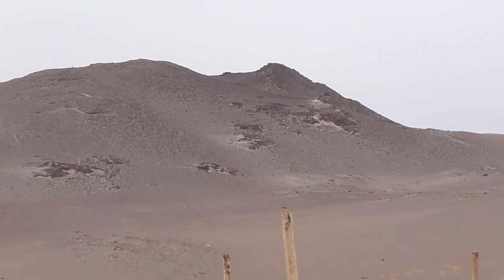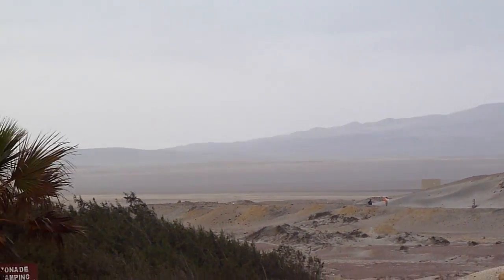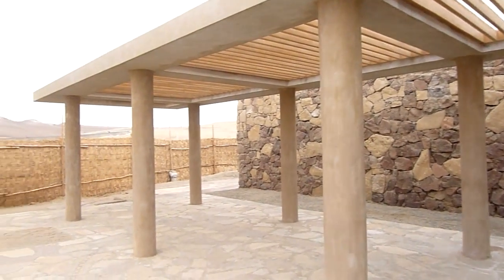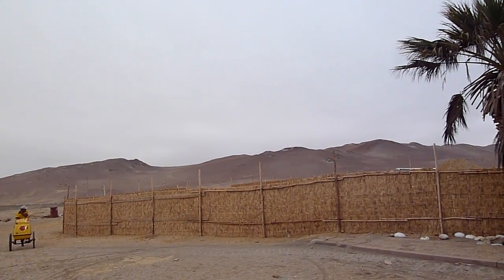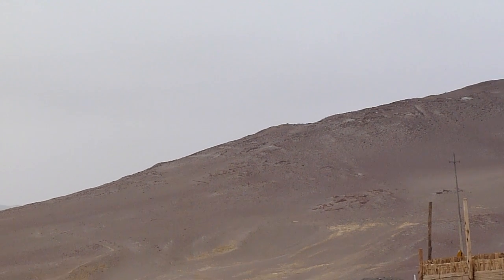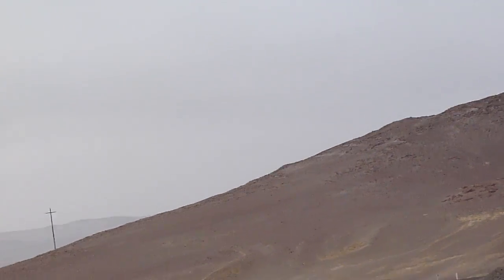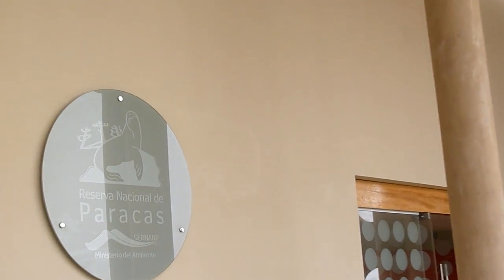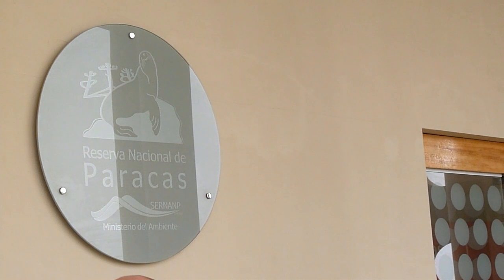Viaje a Paracas 2011 part 10